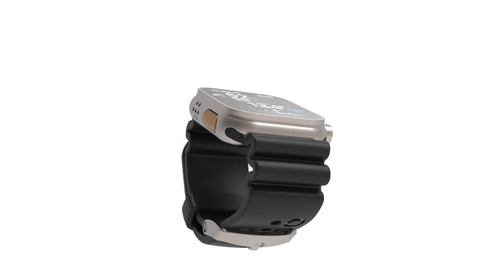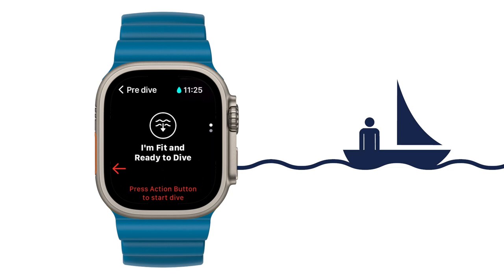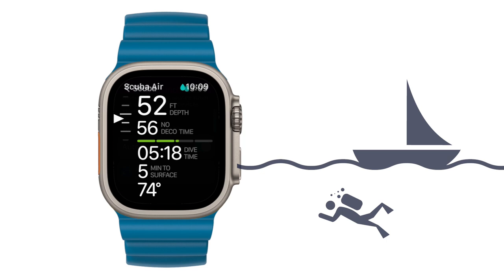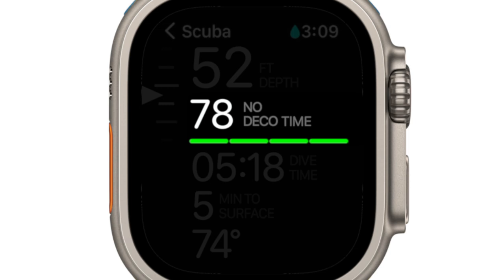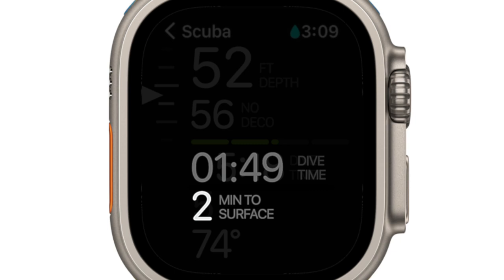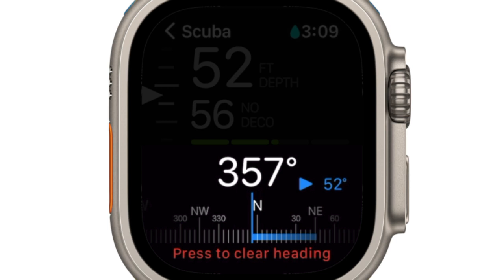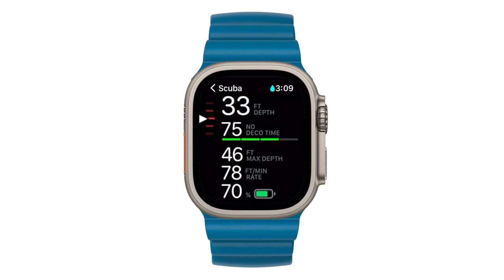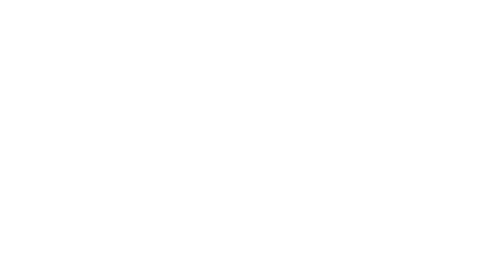Oceanic+ | During-Dive Tutorial | Ver. 1.0 Imperial